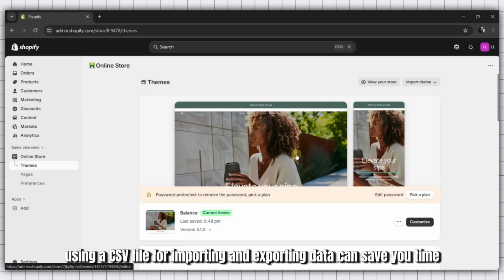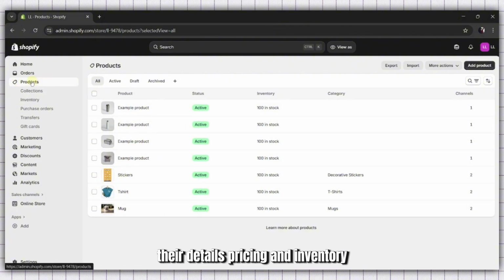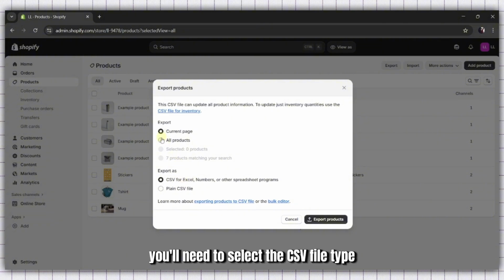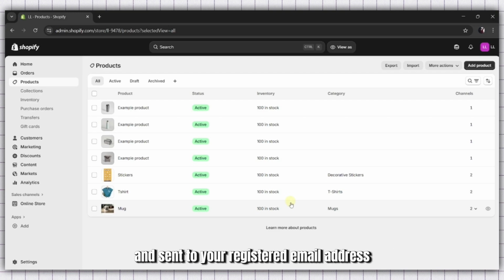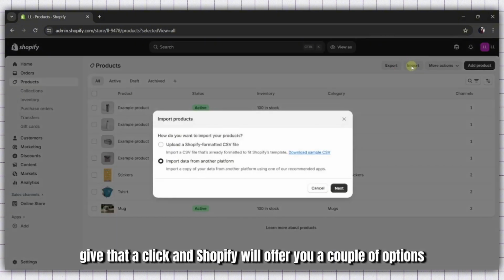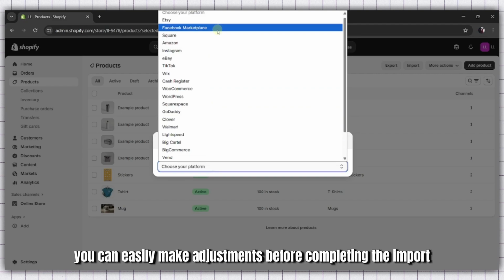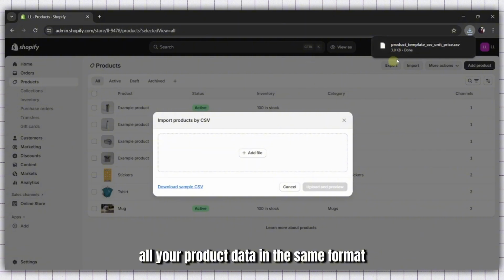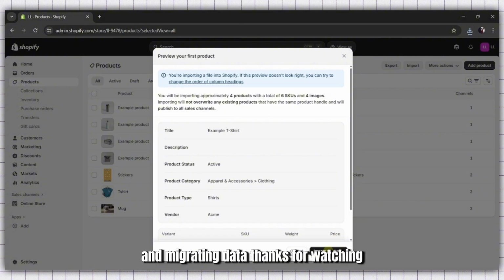How to Export and Import Shopify Products in Bulk Using a CSV File (2026 Guide)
Learn the simplest method to export and import Shopify products in bulk using a CSV file. This tutorial is designed to help ecommerce store owners manage their products efficiently, saving time and reducing errors. By using a CSV file, you can easily update product information, prices, and inventory levels in bulk, making it a crucial skill for any Shopify store owner. Discover how to export your products to a CSV file, make changes, and then import them back into your Shopify store. This method is perfect for store owners who need to make frequent updates or manage a large number of products. With this easy-to-follow guide, you'll be able to export and import Shopify products in bulk like a pro, streamlining your product management process and taking your ecommerce business to the next level.